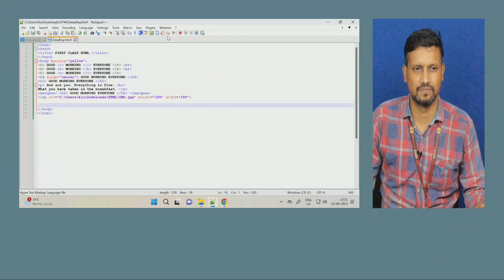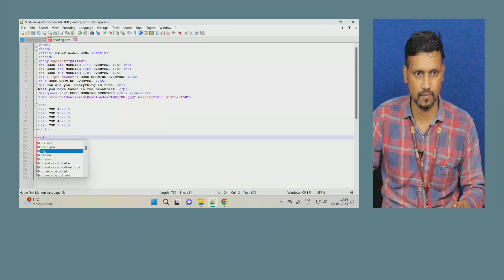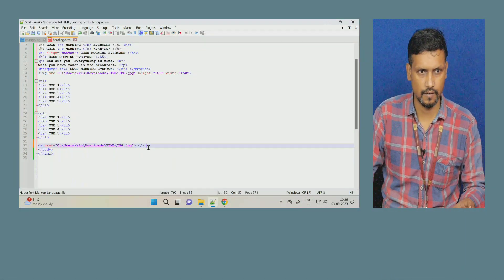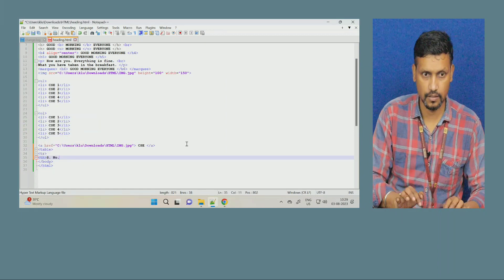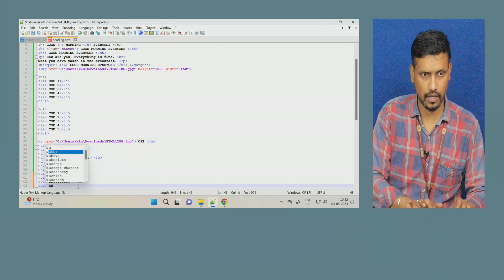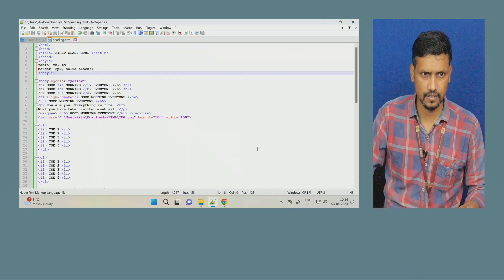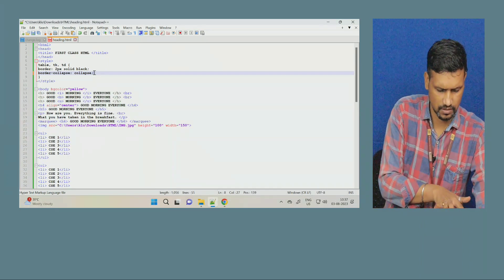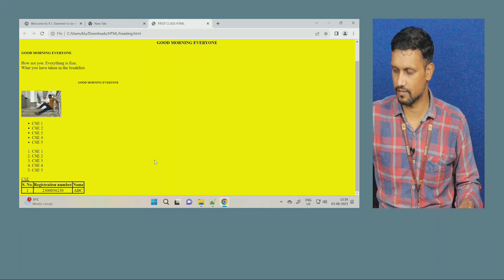LIST, HYPERLINK AND TABLE IN HTML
THIS VIDEO DESCRIBES HOW TO CREATE LIST, HYPERLINK AND TABLE IN WEBPAGE USING HTML